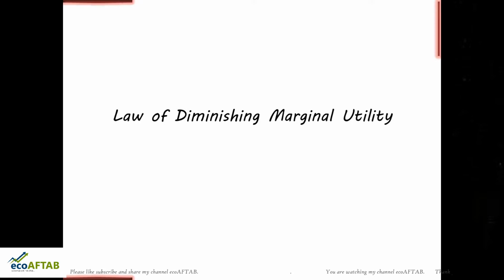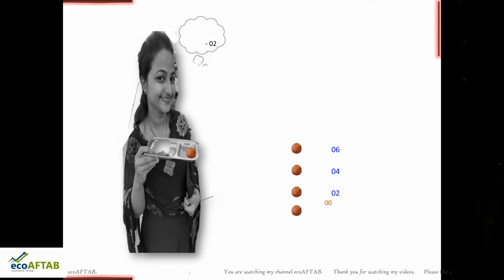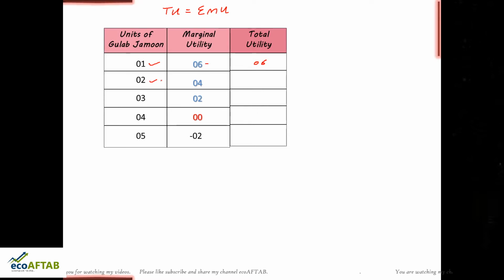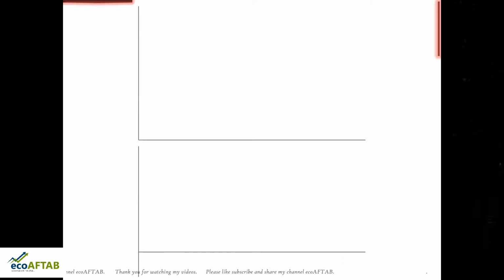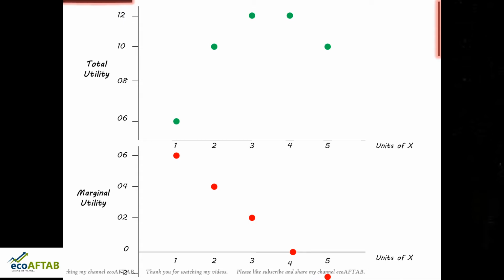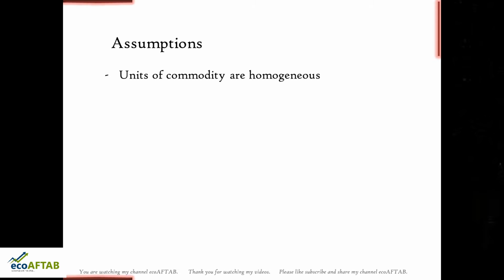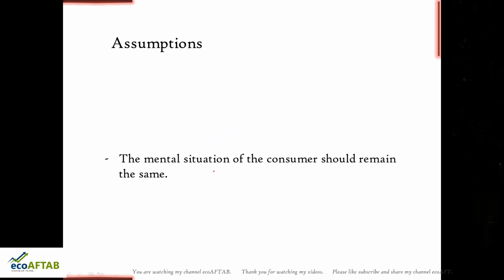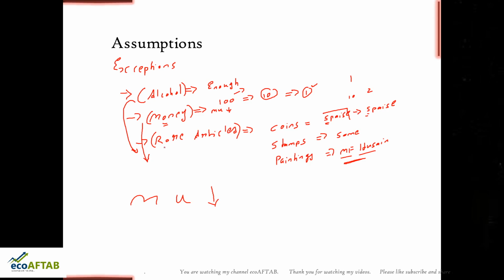4. Law of Diminishing Marginal Utility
As we have already understood the cardinal approach to utility, in this video we explore the first law of utility analysis and that is law of diminishing marginal utility.
00:01 Introduction
01:10 Example
05:30 Tabular Presentation
10:10 Diagrammatic Representation
16:15 Assumptions and Exceptions